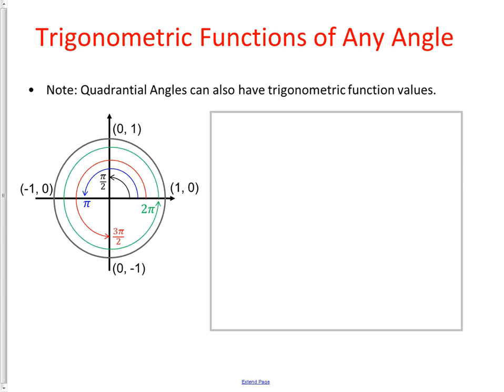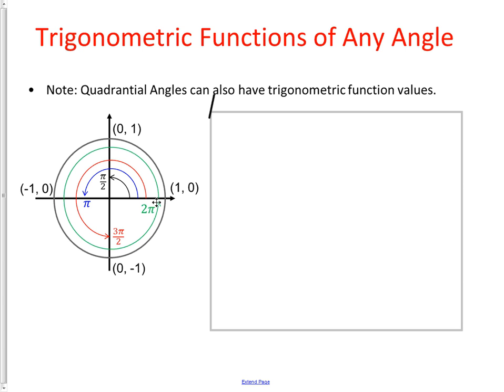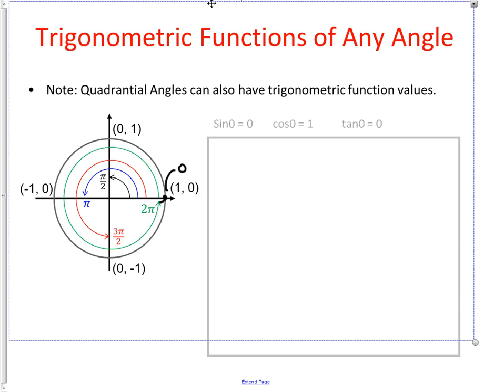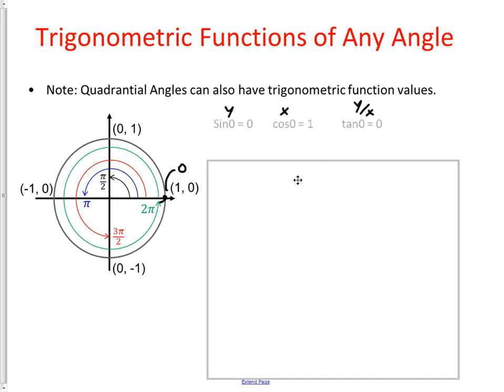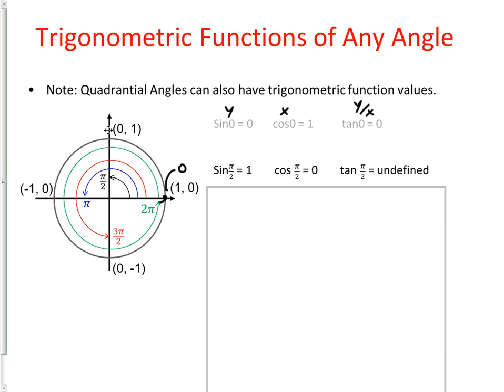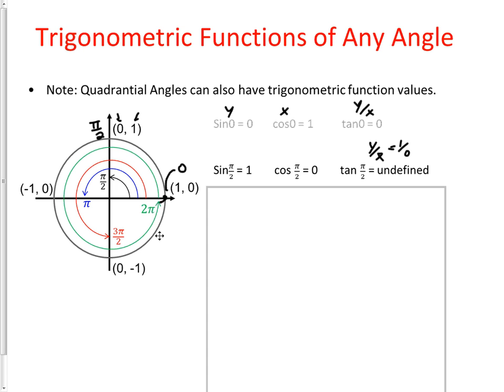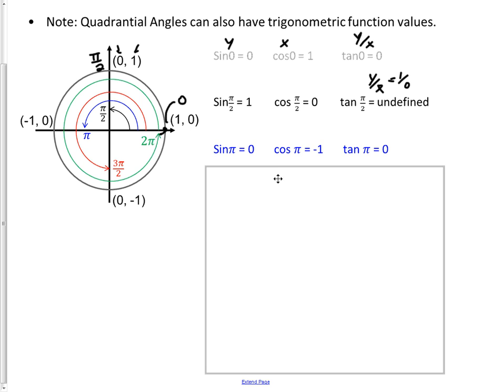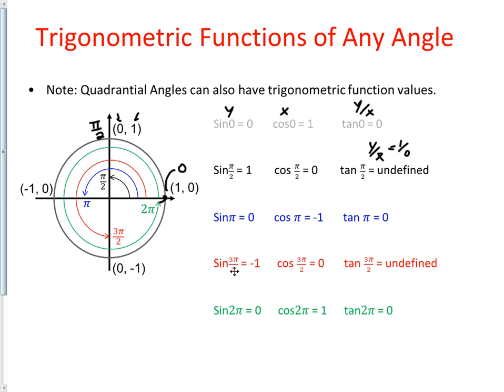94c TrigFuncAnyAngle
The values of the sine, cosine and tangent of quadrantial angles (angles that terminate on the x or y axis)